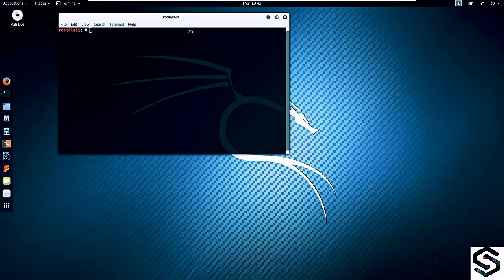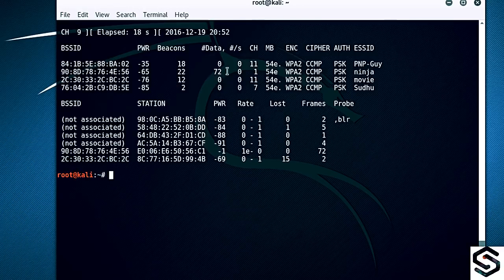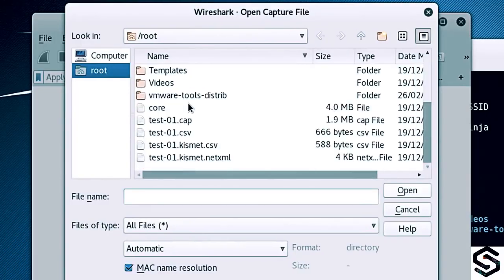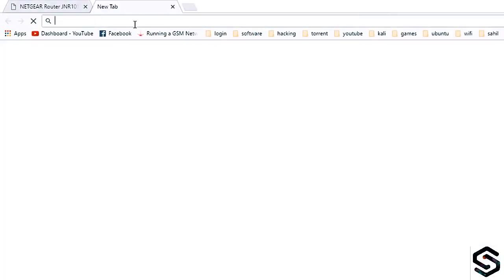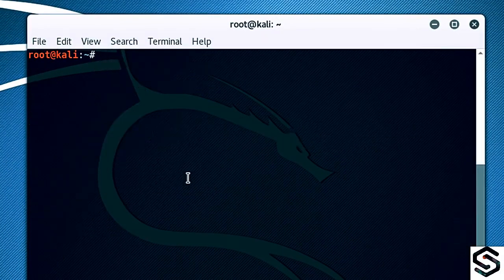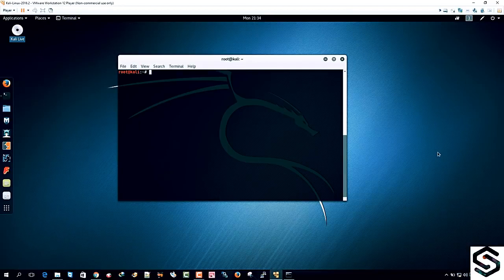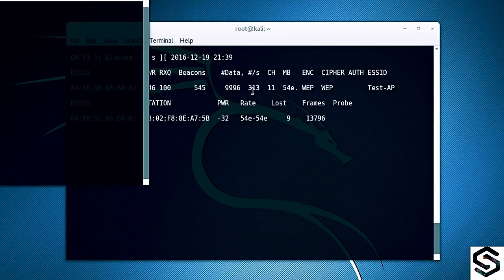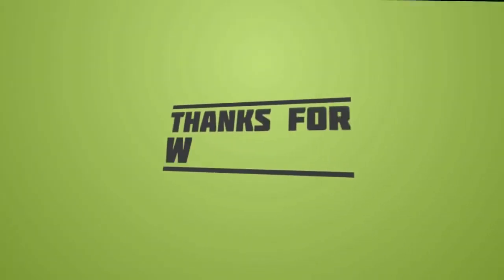Wifi hacking using kali linux full tutorial part #1